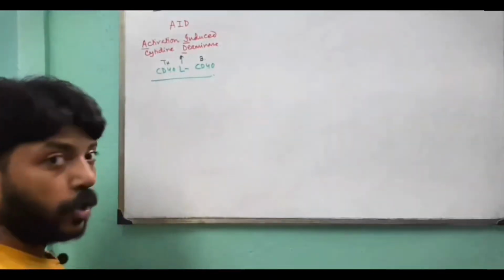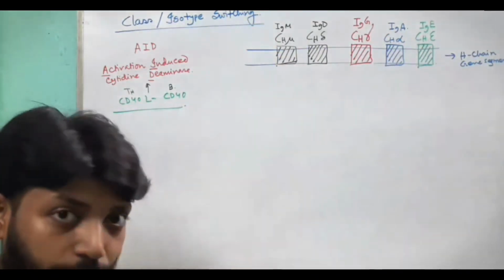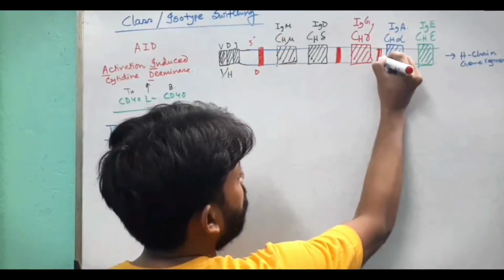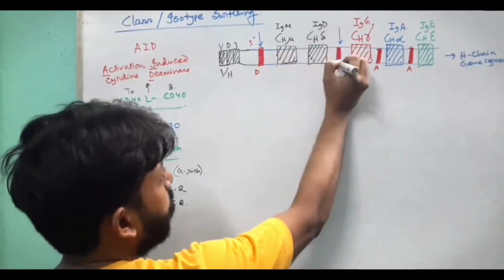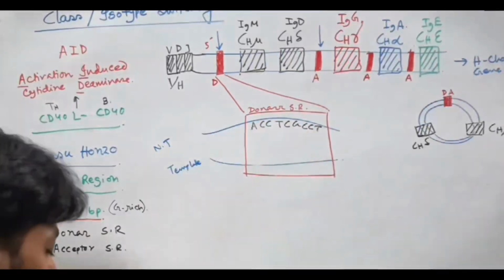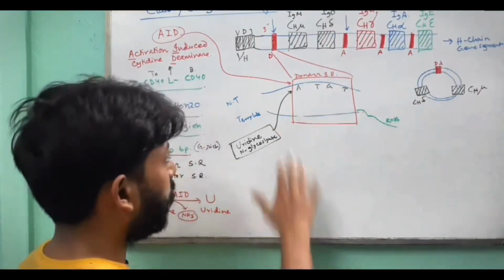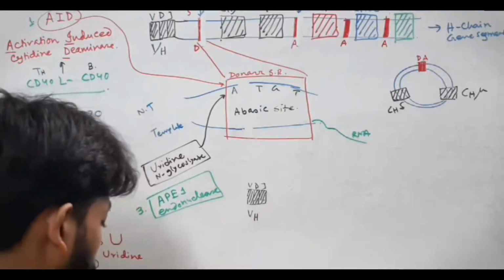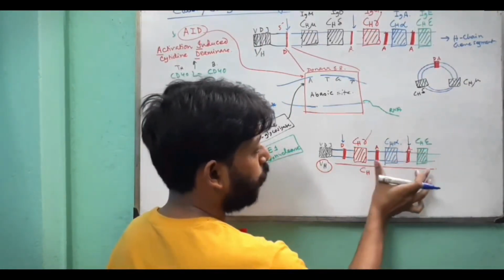Molecular Mechanism Of Class/ Isotype Switching